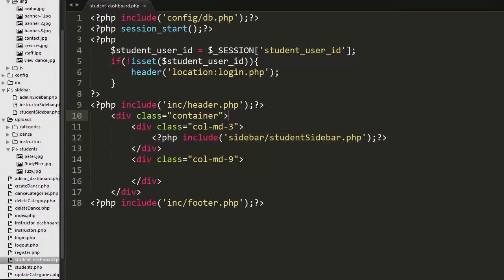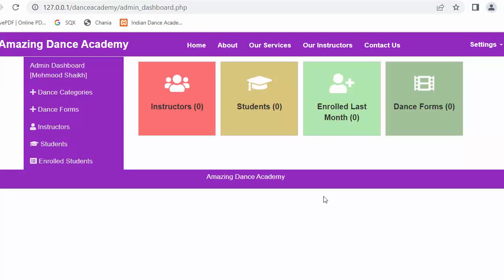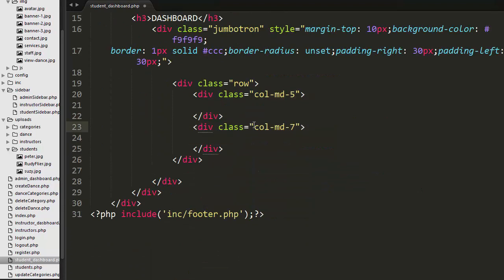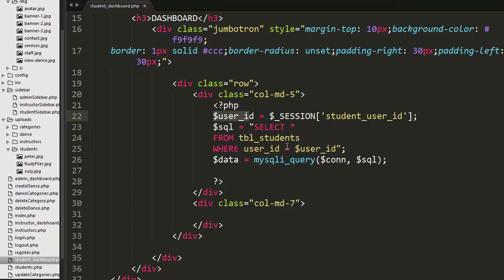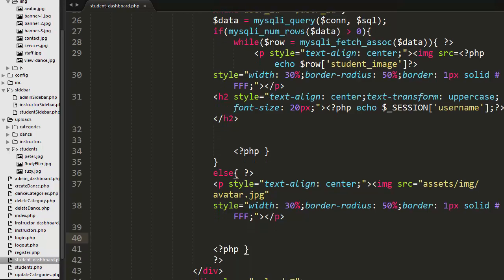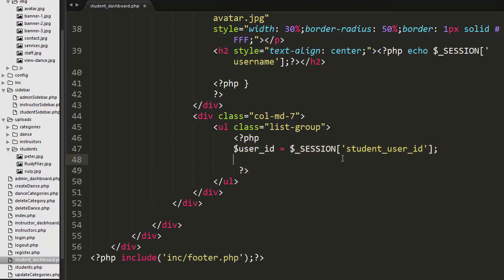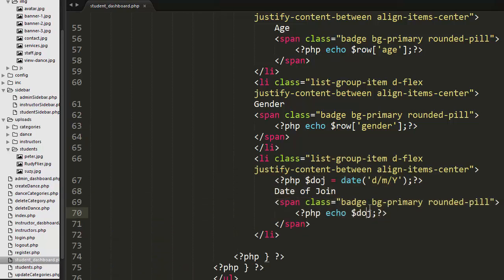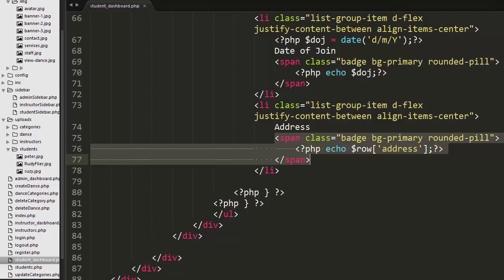Designing student dashboard using PHP and MySQL Part-14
Designing student dashboard using PHP and MySQL is a video

tutorial for beginners to learn the basics and intermediate concepts of PHP and MySQL. In this video we will discuss following concepts,
-Getting student details from MySQL database.
-Fetching student information from MySQL server.
-Displaying student information on web page using PHP MySQL and Bootstrap framework.